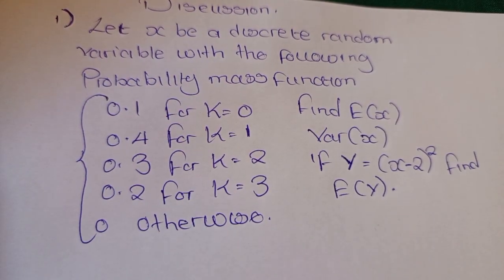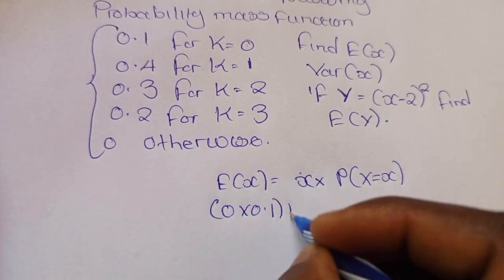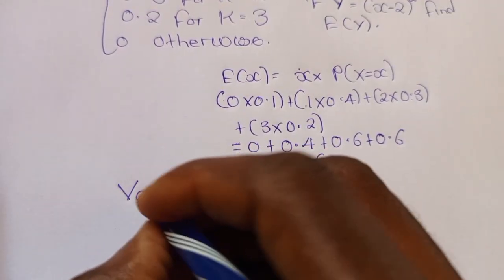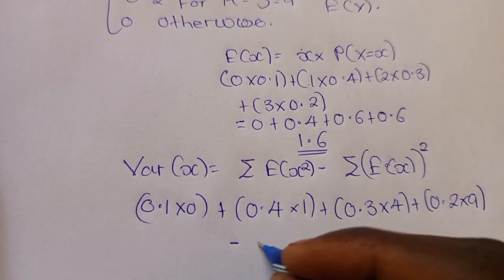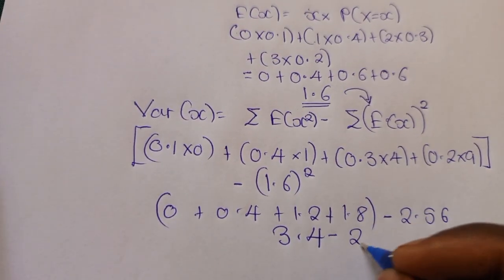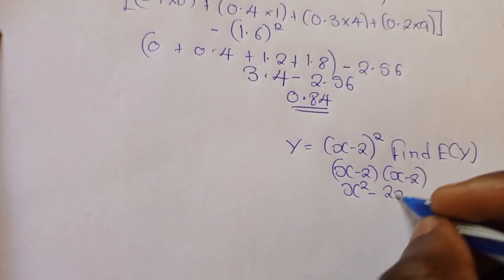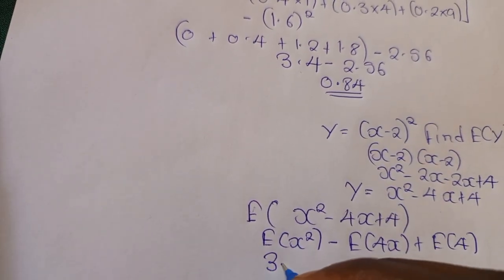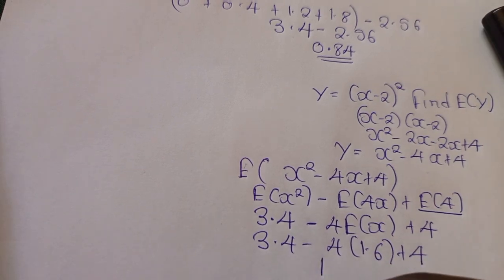Discreet Random variables exam question/tutorial question